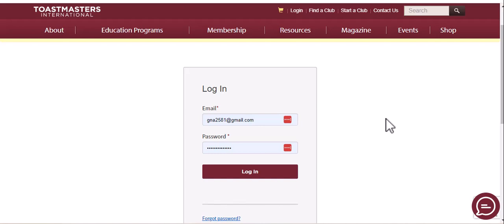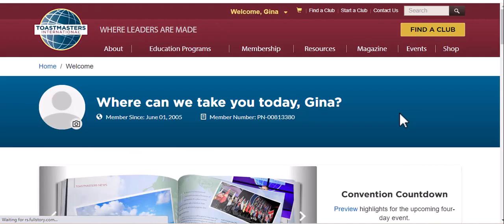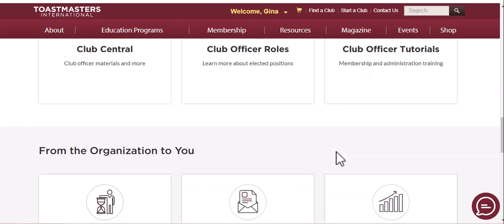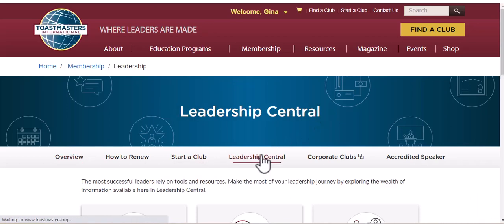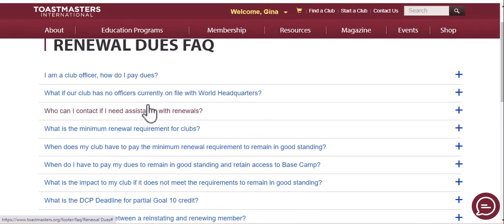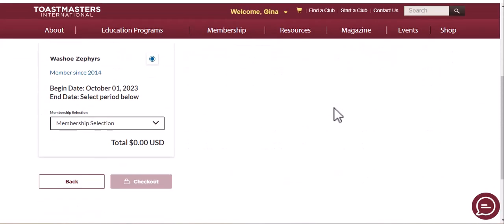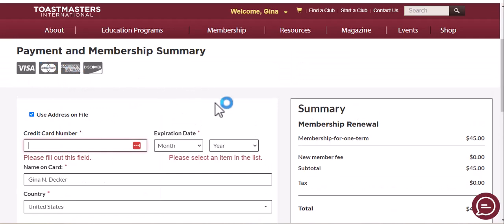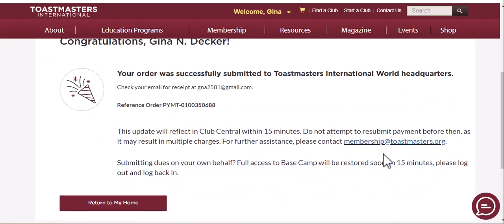How to renew your Toastmasters.org dues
Dues increase after July 31, 2023